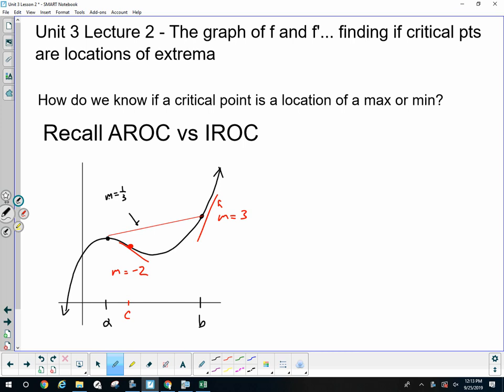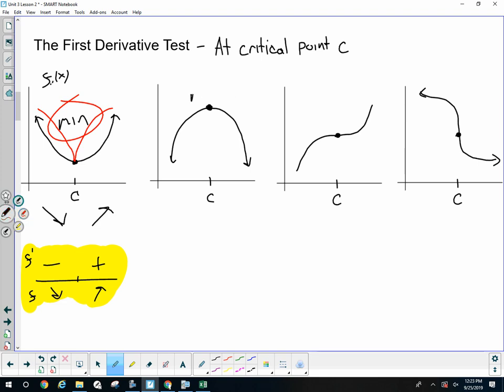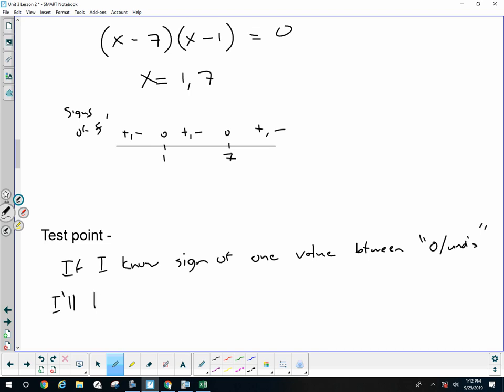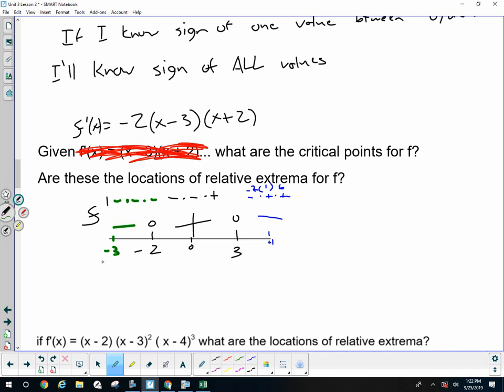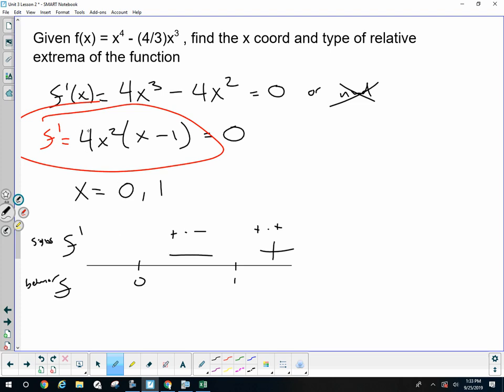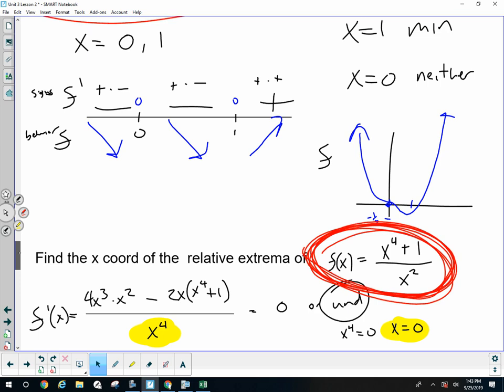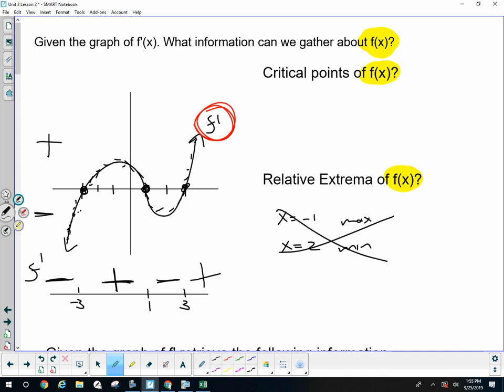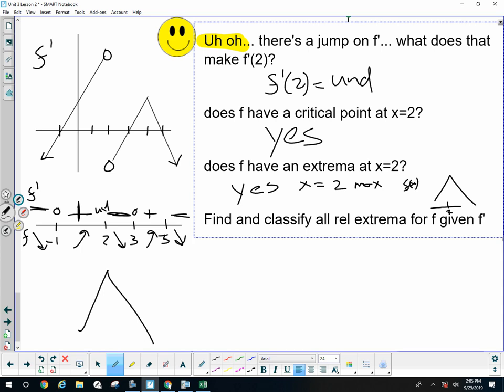Unit 3 Lesson 2 Analyzing f' to understand behavior of f